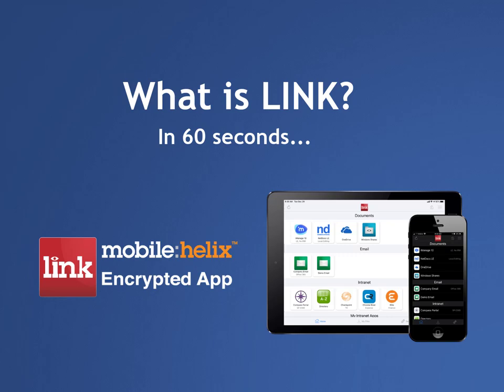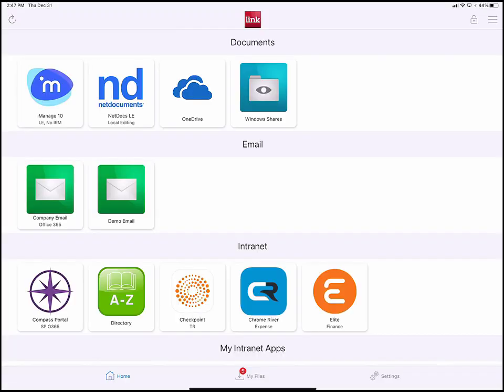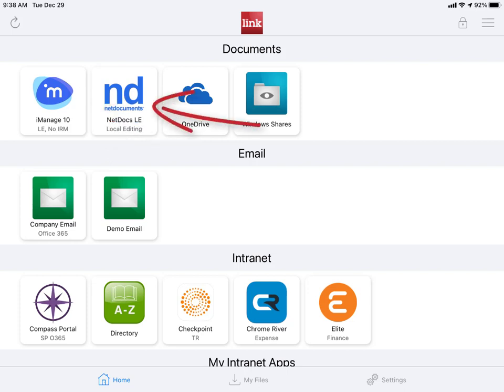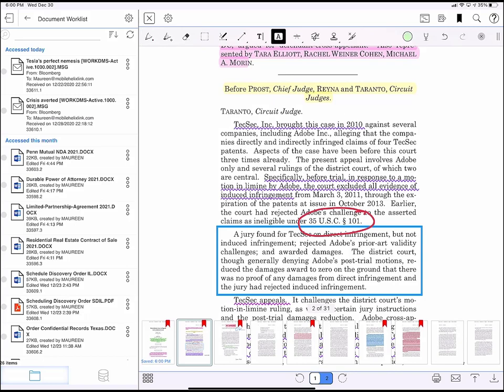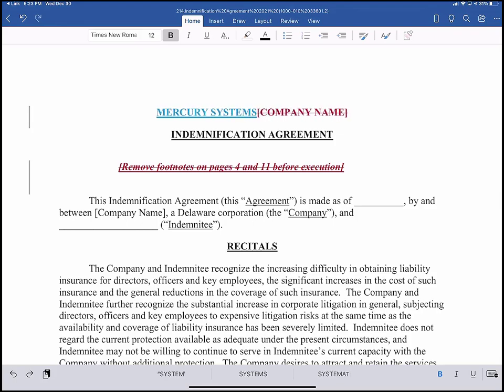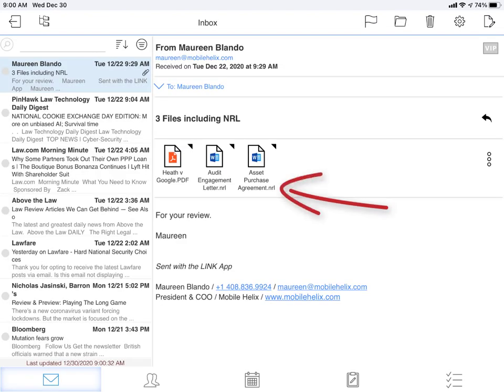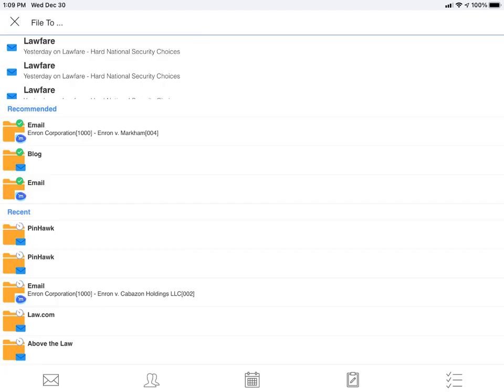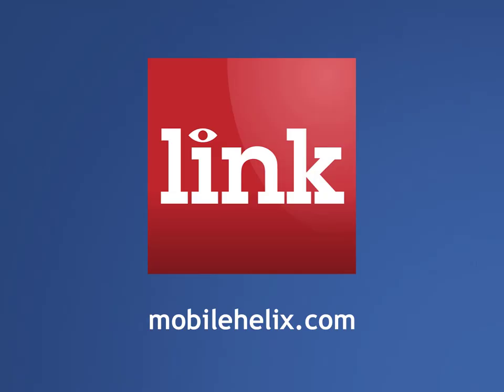What is LINK? 60 seconds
This video will give you a quick introduction to some of LINK's key capabilities.

This video does not even begin to convey LINK's security features. You may learn more about those in this video:

LINK App by Mobile Helix
V3.8